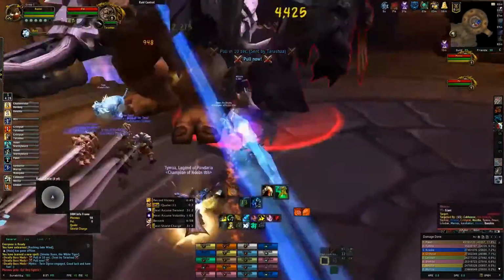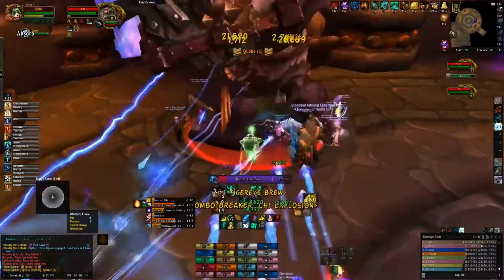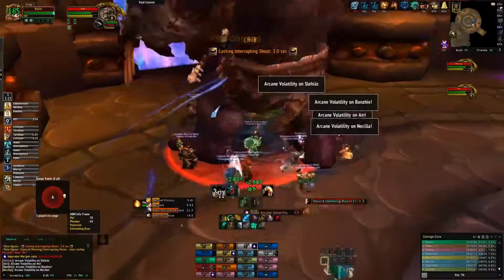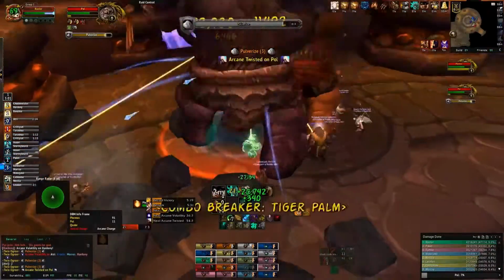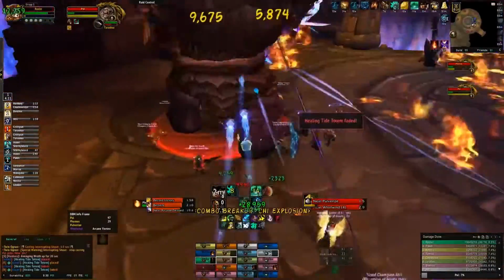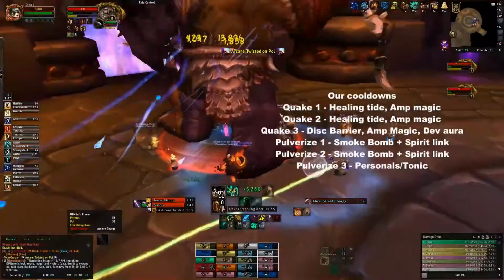A noobs guide to "Mythic Twin Ogron"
Thanks for stopping by guys, this is the first of many boss kills we will be putting up here for you all. As i said in the video, its not exactly a guide but it may help if your progressing on this boss at the moment
I fail loads on this pull so you dont need to tell me :P I know i suck but its all gravy.
Also, the mic quality isn't amazing but as soon as my new mic comes in the post I will sound more like Morgan Freeman and less like Martin Freeman (I can dream!:()